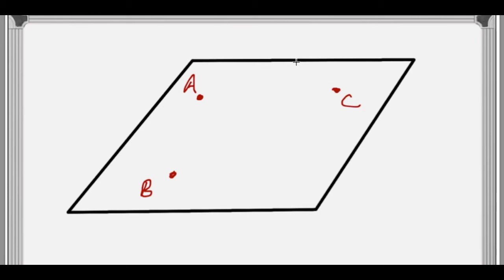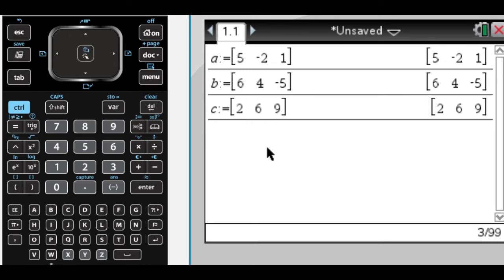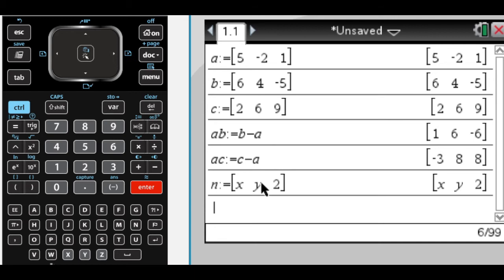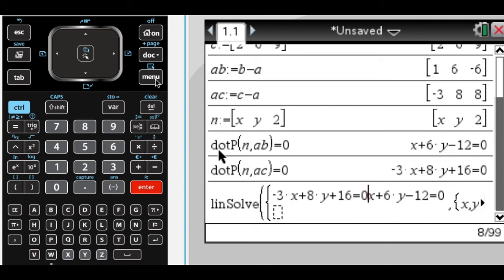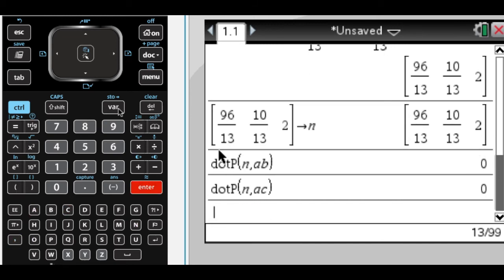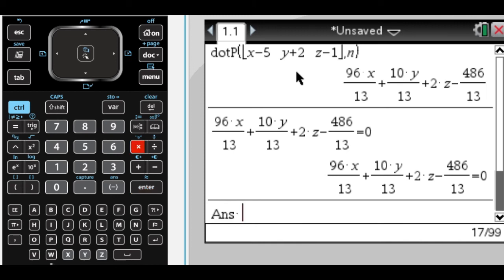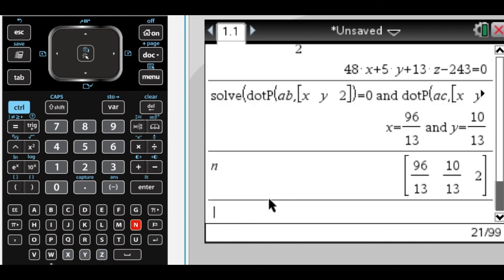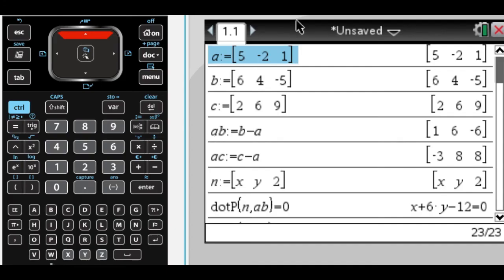Equation of a Plane Through Three Points (No Cross Product)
Finding the equation of a plane through three points.  We find two vectors in the plane, a vector orthogonal to the plane (called the normal vector), and then use the dot product to write the equation of the plane.  All of the work is done on the TI-Nspire in this case.

Since I don't need it to do this, I do not use the cross product for this problem.